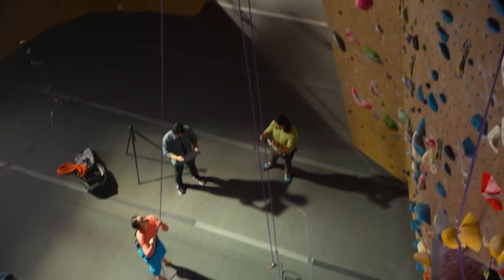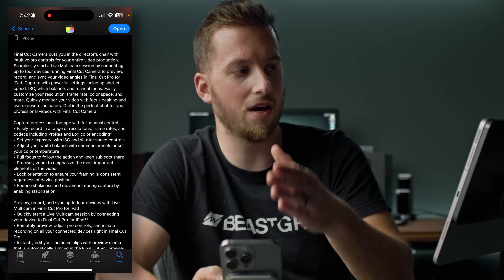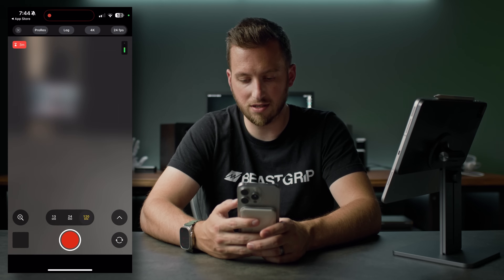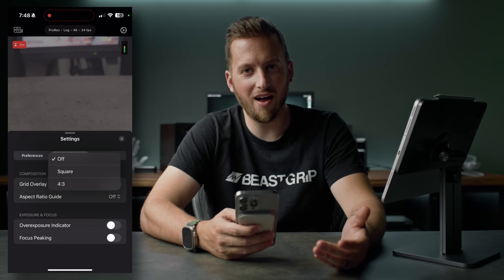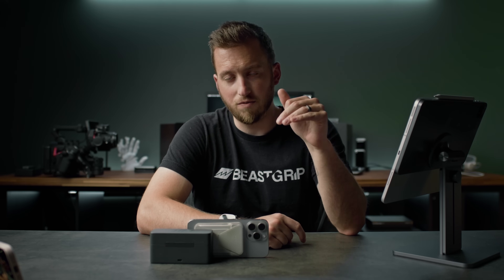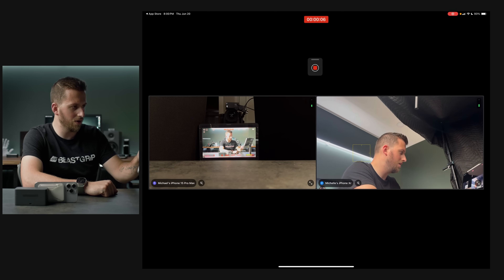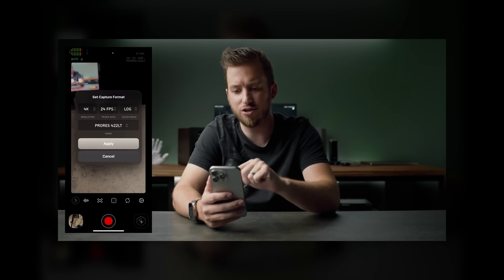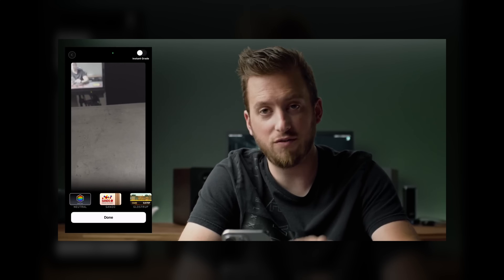Final Cut Camera App...Not What I Expected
VisionOS icon pack

Second channel: @TheEditPlace

00:00 - intro
01:14 - main interface
04:56 - multicam
08:08 - who is this for?